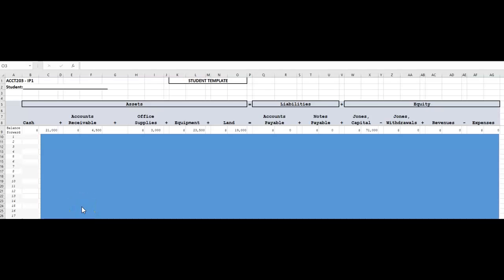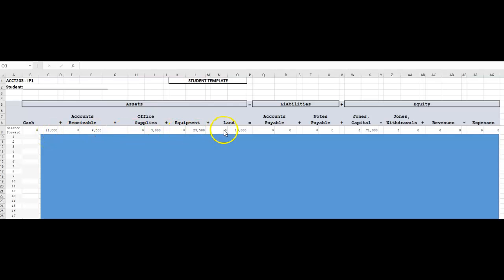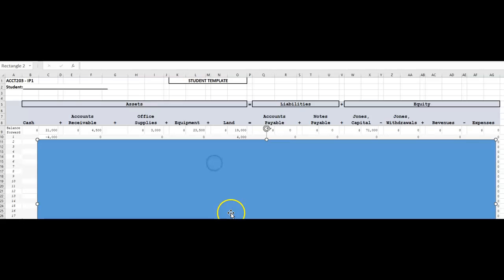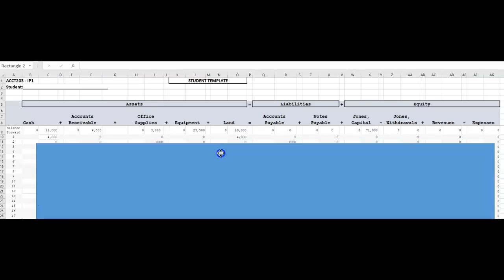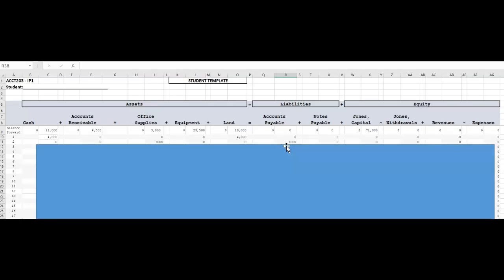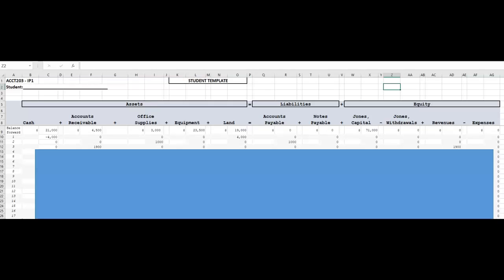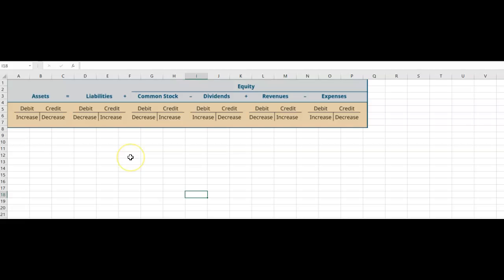Transactions - Acctg Equation CTU ACCT203 IP1